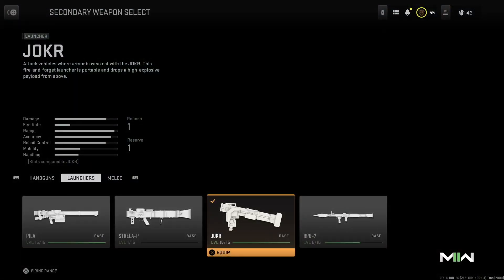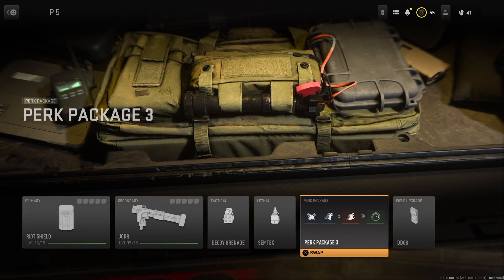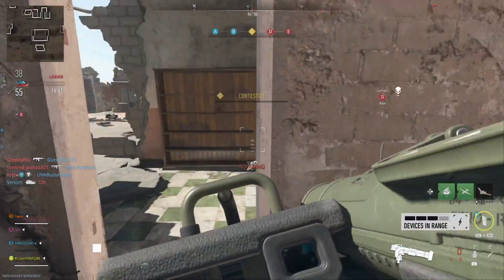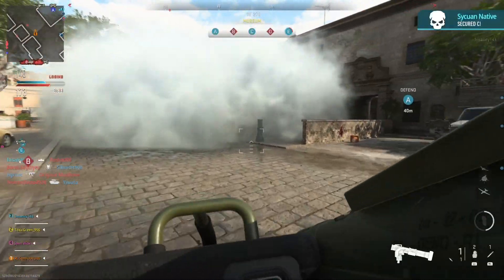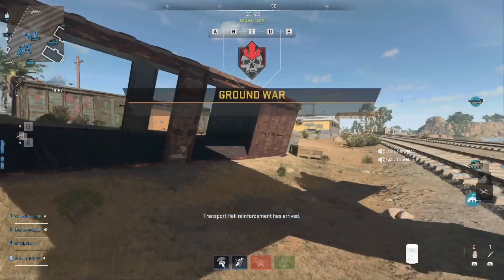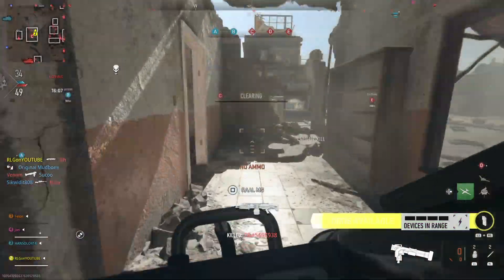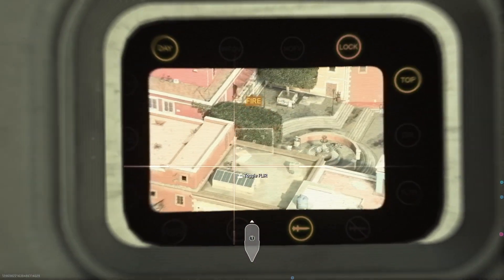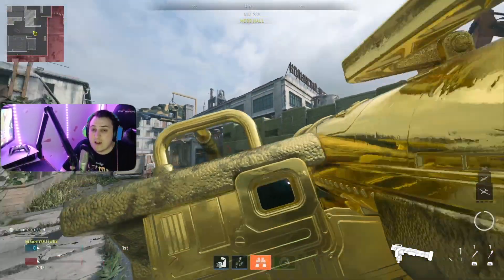How to Get the JOKR and All Launchers Max level in COD MW2 2022